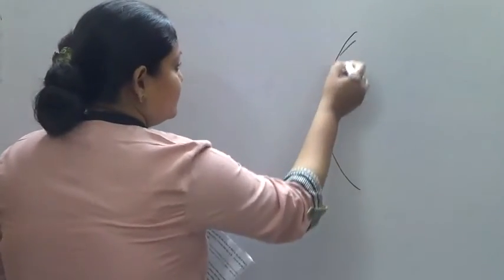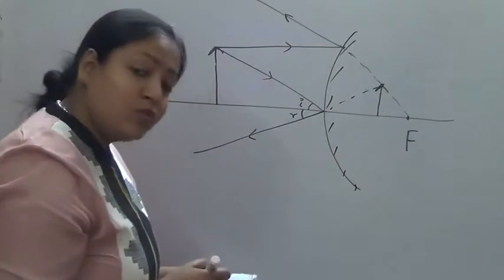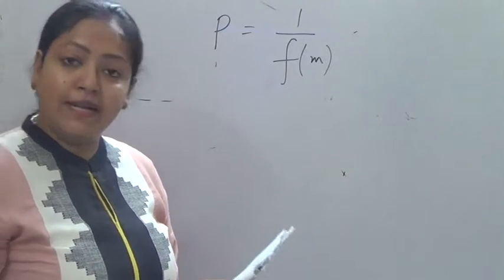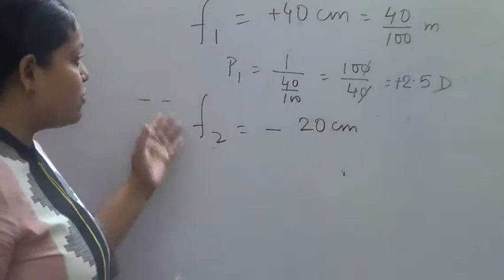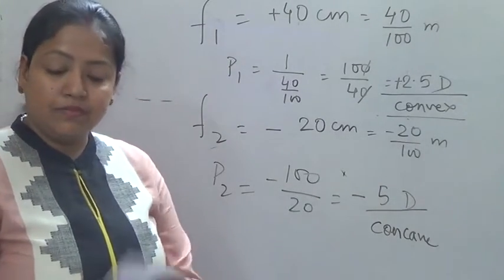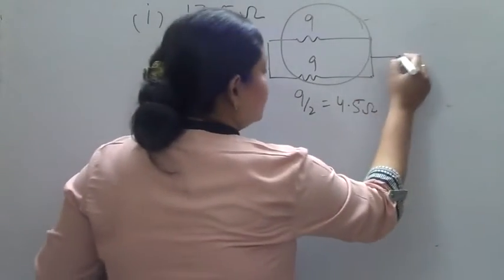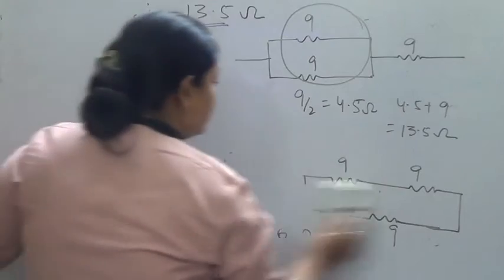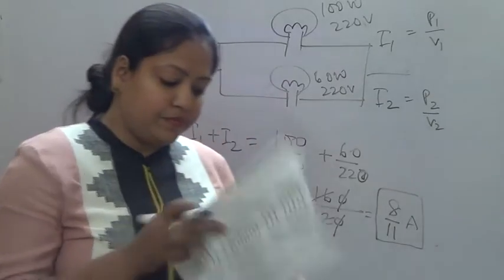CBSE Class 10 Board Exam Science Paper Answers 2018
CBSE Class 10 Board Examination paper has been discussed